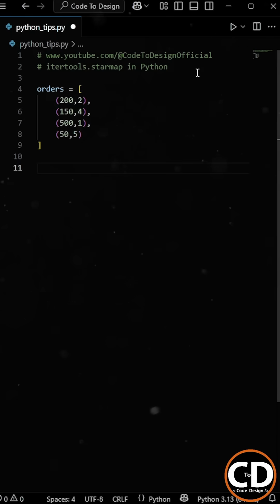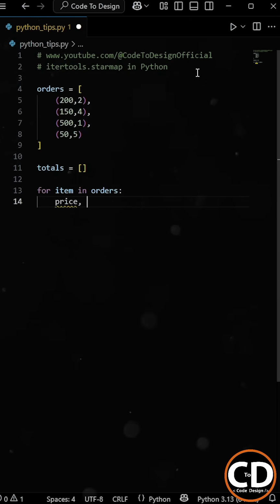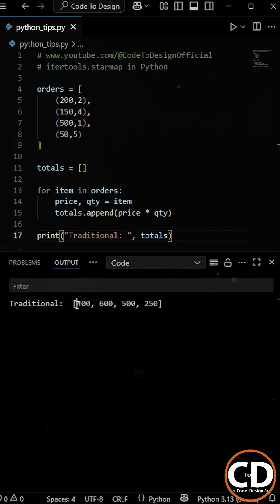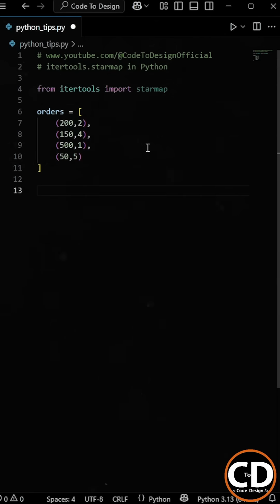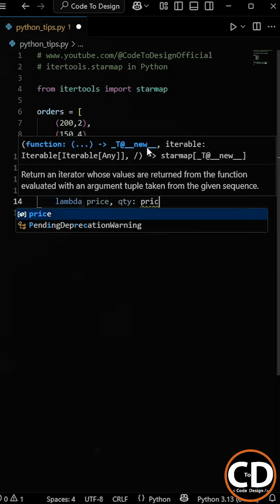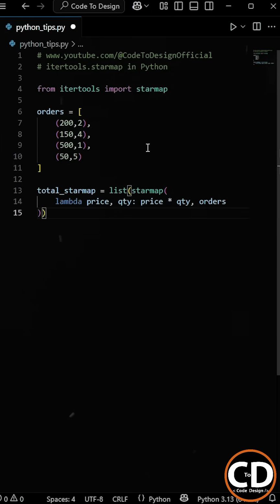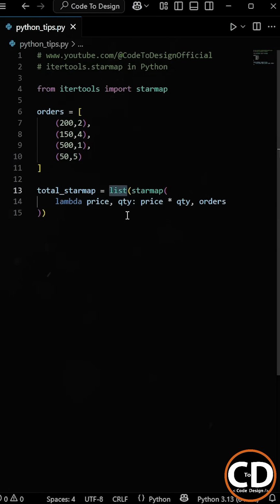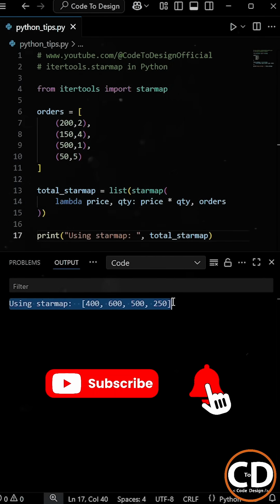Do You Know This Function In Python?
Hello, Dear Coder!
In this video, we will discuss this super useful function in Python. We will see how the itertools.starmap()  works in Python.